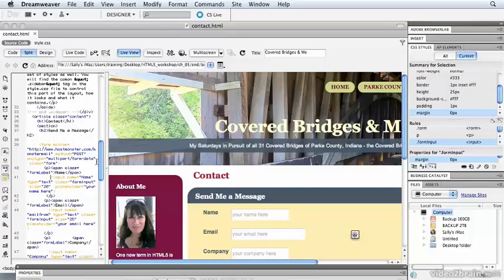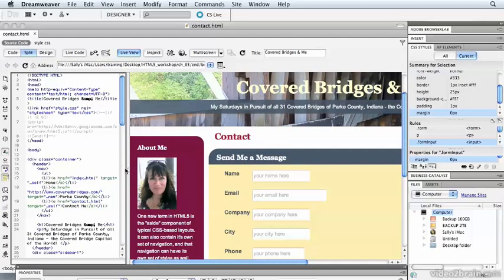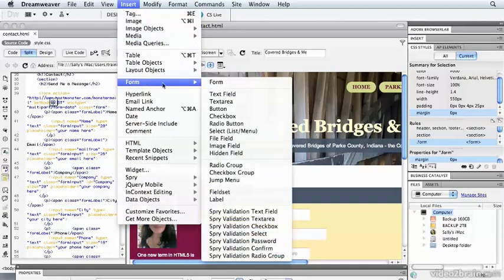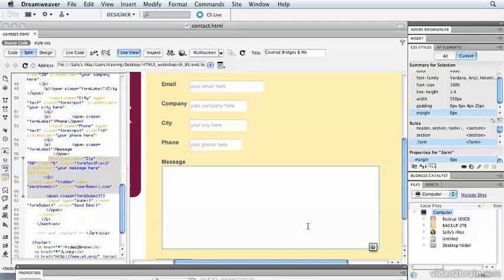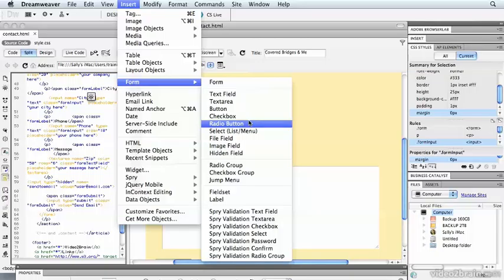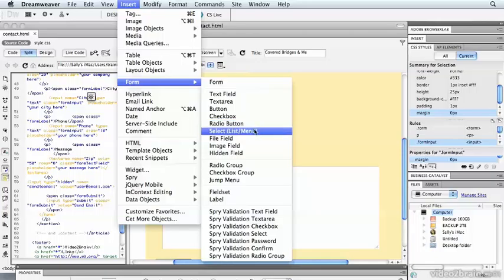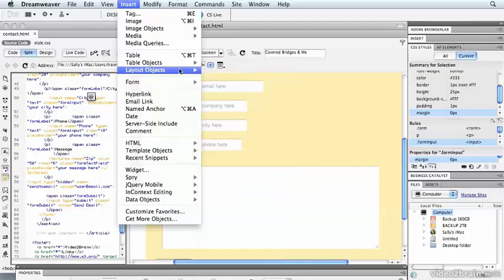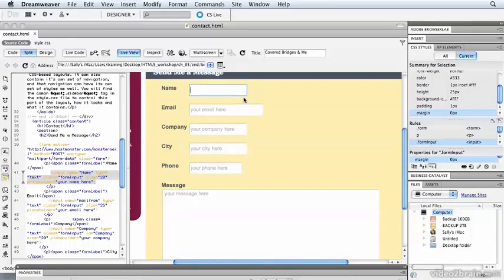Lecture 23 HTML5forBeginners‏ Free Computer Tuts by Aamir Nadeem in English Teached by Sally Cox